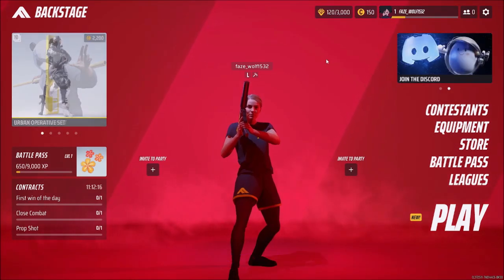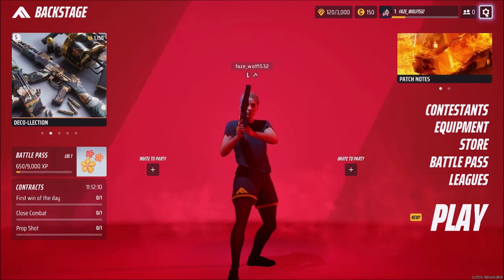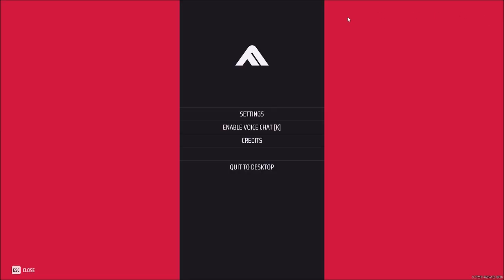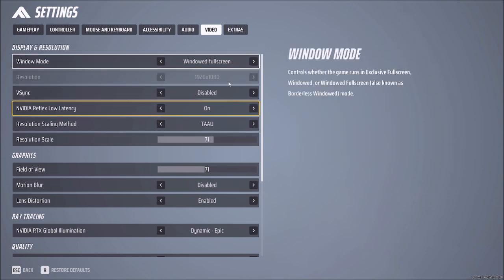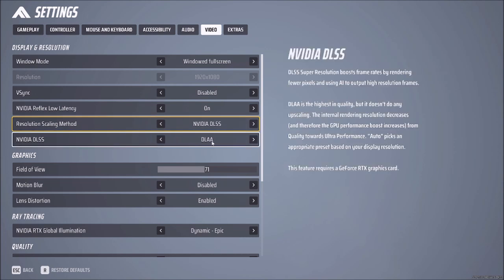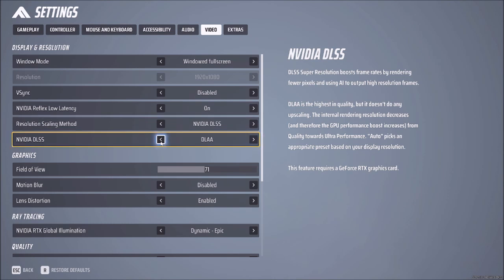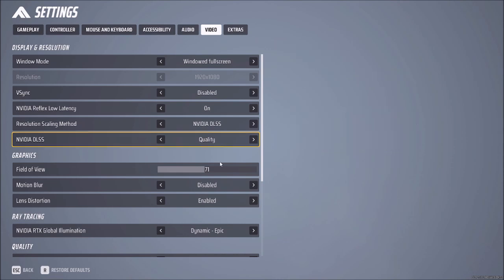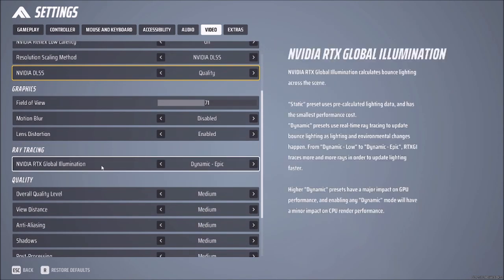THE FINALS How to Turn On RTX Ray Tracing & Nvidia dlss, The Finals how to get more FPS, boost fps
In this video I show how to enable nvidia dlss and the reay tracing in the video game the finals